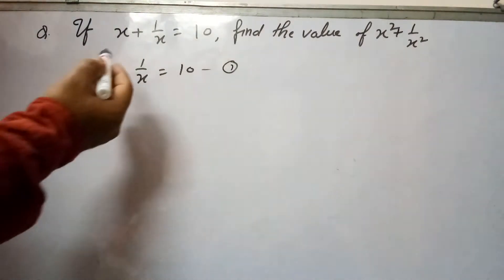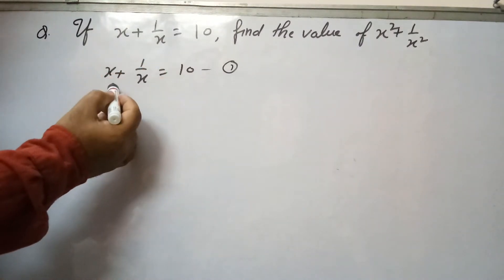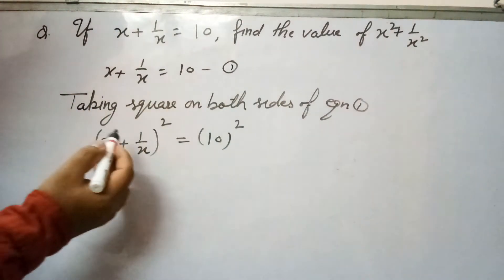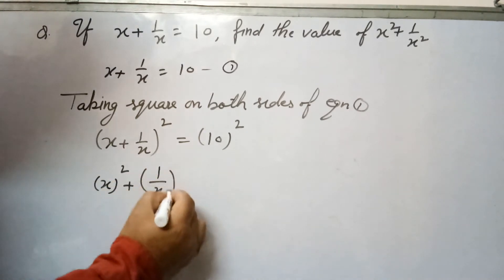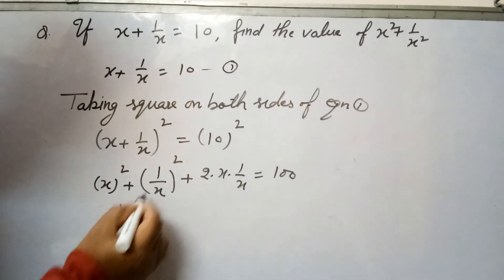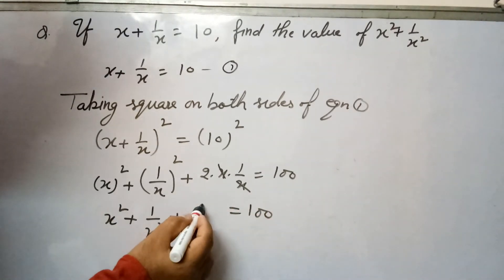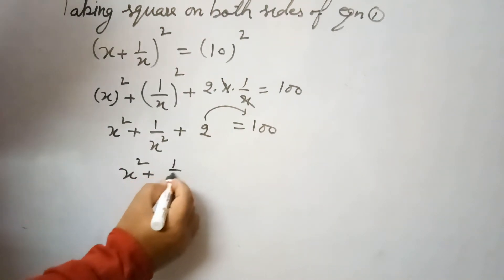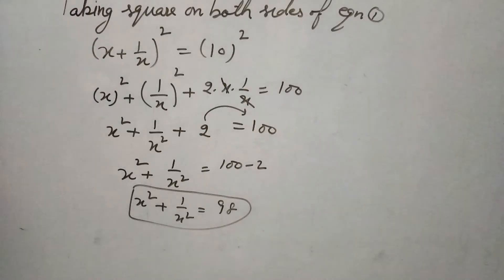If x+1/x=10, find the value of x2+(1/x)2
If x+1/x=10, find the value of x2+1/x2, polynomials